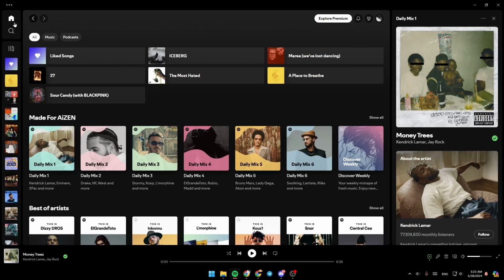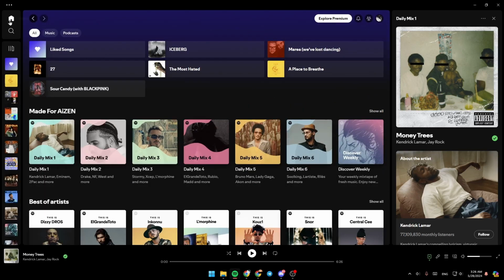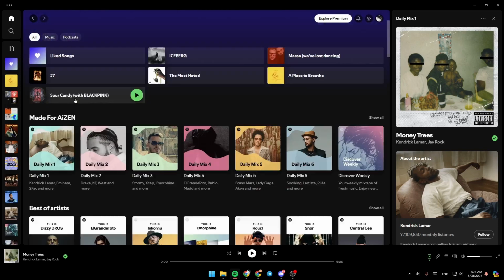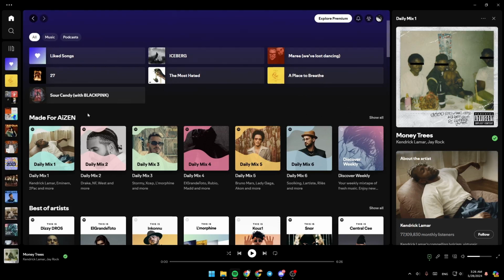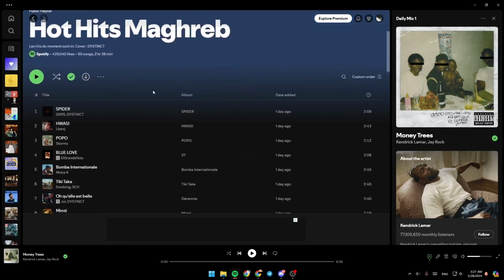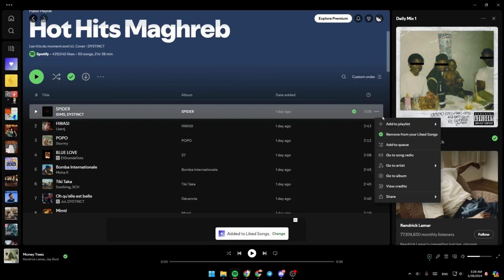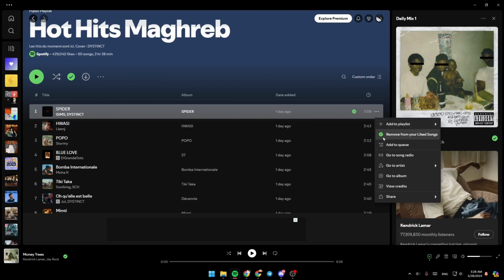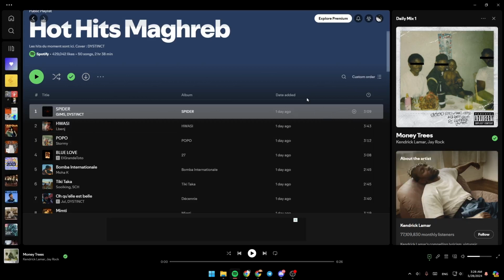How To Quickly Add Songs In Playlist On Spotify Tutorial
Today we talk about quickly add songs in playlist on spotify,spotify adding random songs to playlist,spotify tutorial,spotify playlist